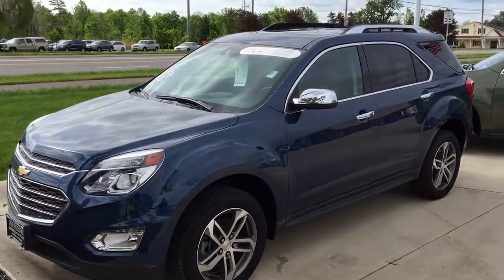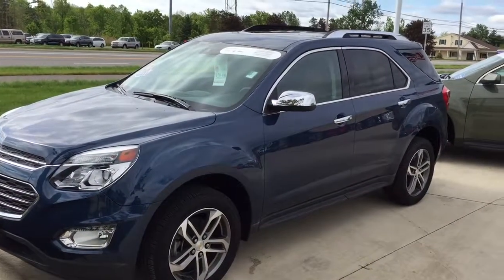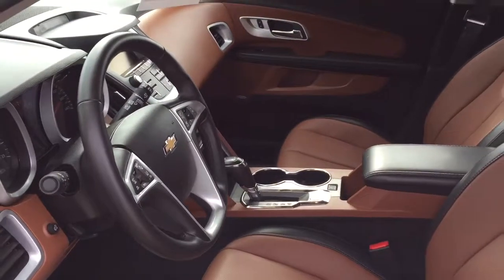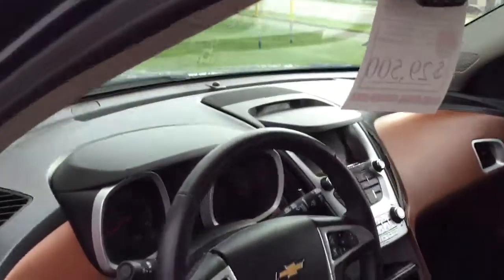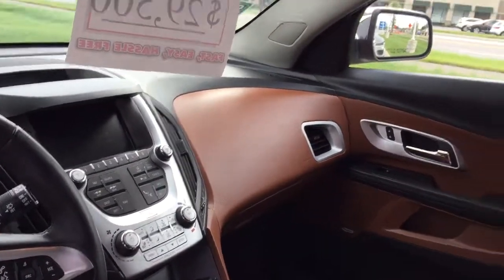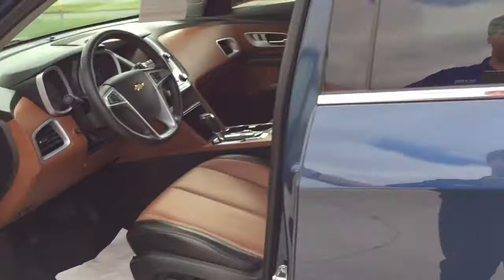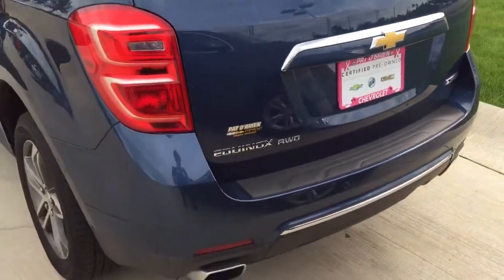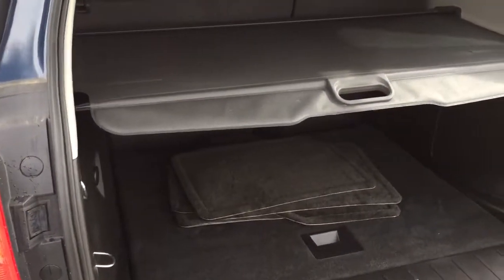Your new Equinox Dick!